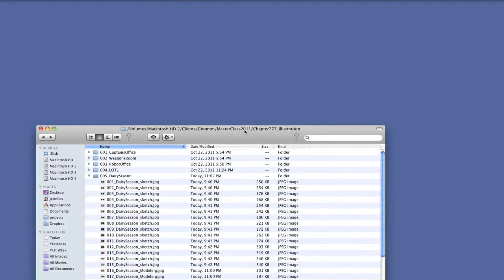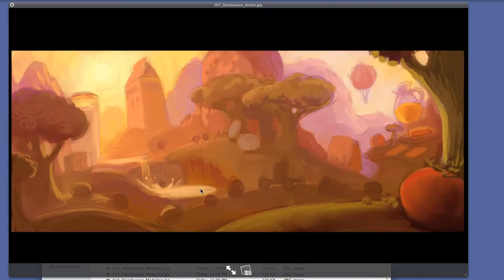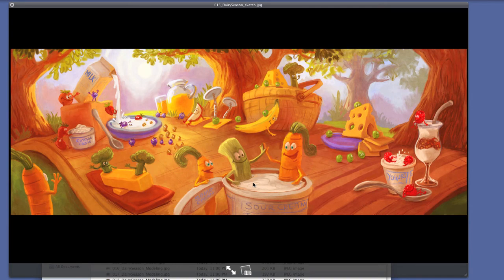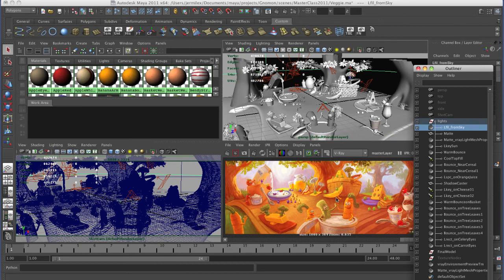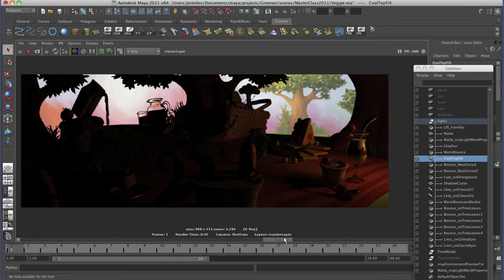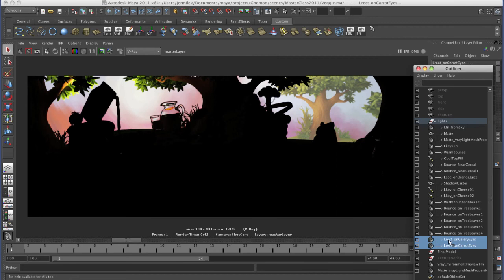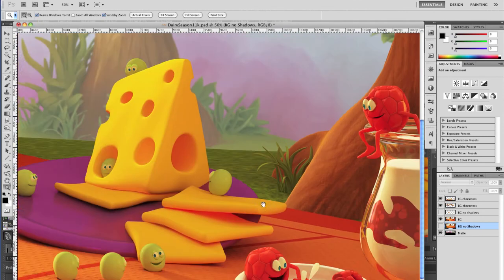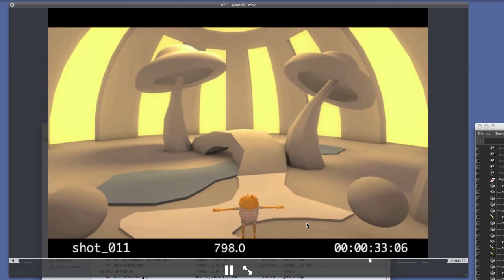Cinematic Lighting in Maya | Part 06